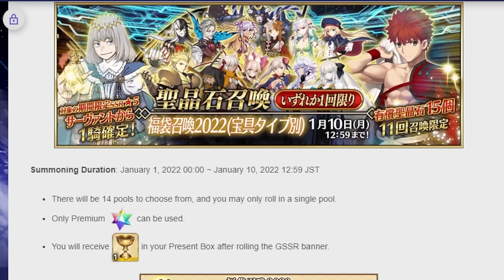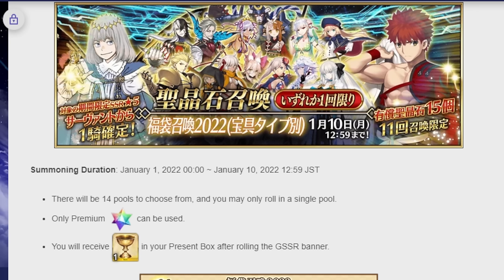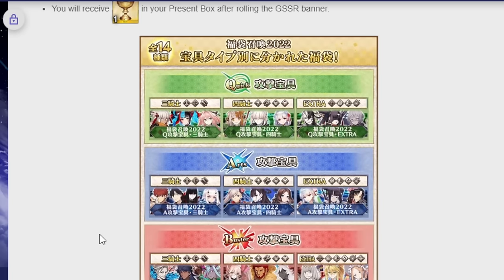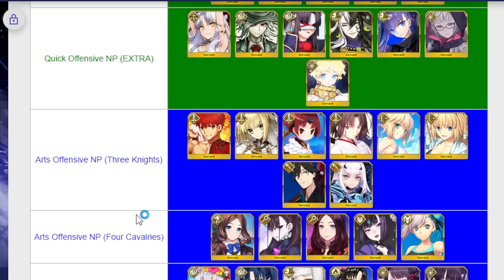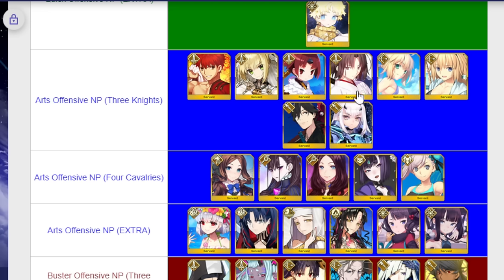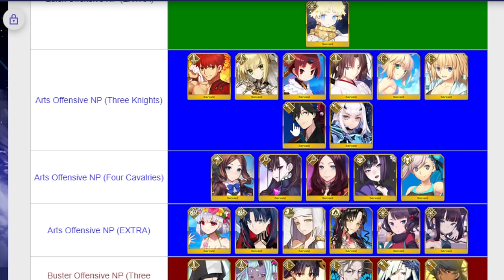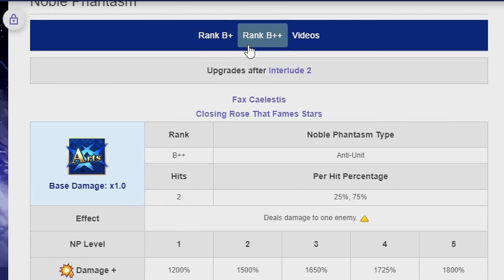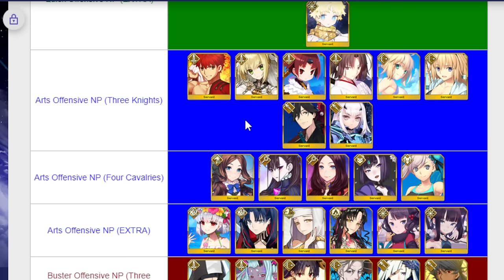Going over the upcoming 2024 New Years GSSR coming to FGO NA!